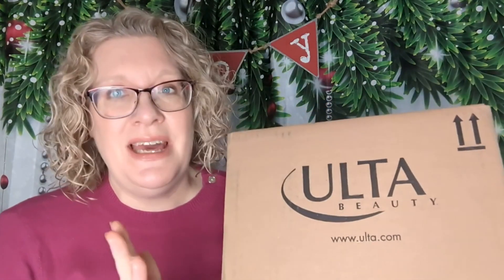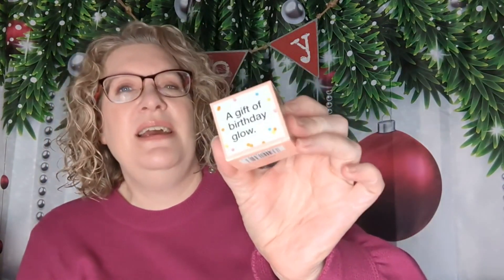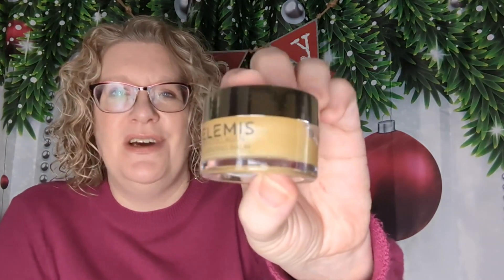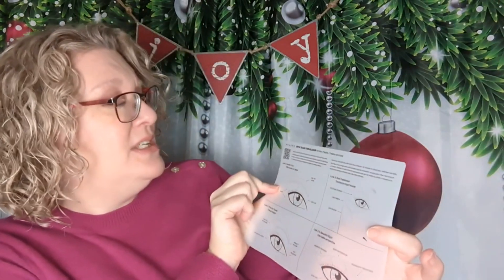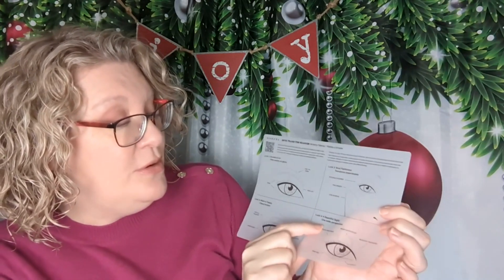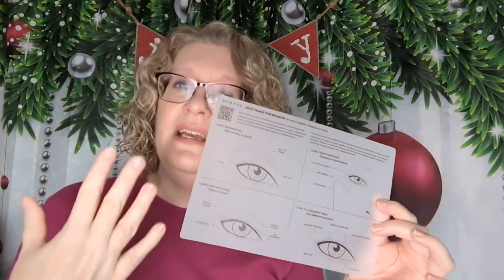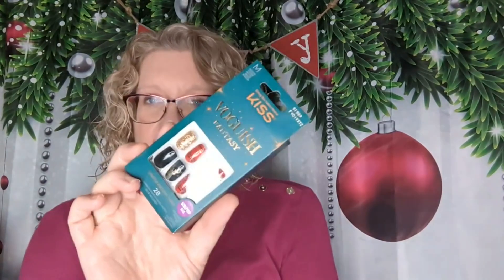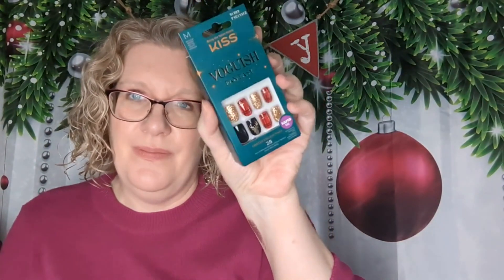Ulta Holiday Haul and Birthday Gift - I Finally Got One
Thanks for spending part of your day with me.  Today, I have a few items that I picked up from Ulta during the pre/post-holiday sales.  One of wich is my rewards member birthday gift.

📅 Important Dates:
IPSY:
Glam Bag Choice Day February:  Monday, January 22, 2024
Boxy Charm & Icon Choice Day:  Thursday, February 1, 2024

1.  1 - Jan. 31, 2023.  The winner will be announced on Jan. 1, 2024.
            A. Randomly Chosen Video (chosen by random number at the end
                 of the month, then random comment picker)
            B. Video of My Choosing (random comment picker)
            C. Live (randomly chosen from those who attend the live)